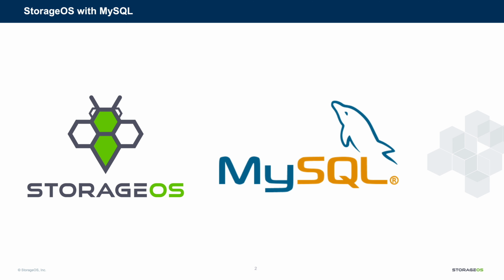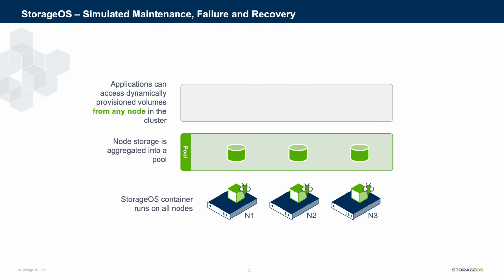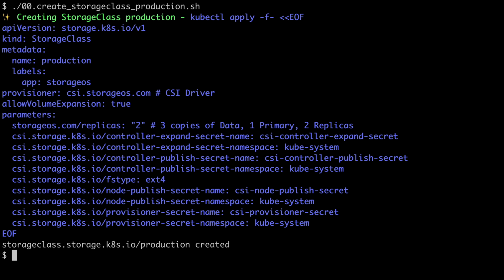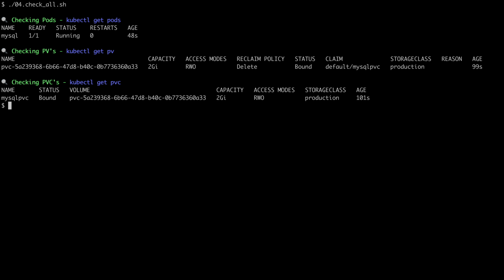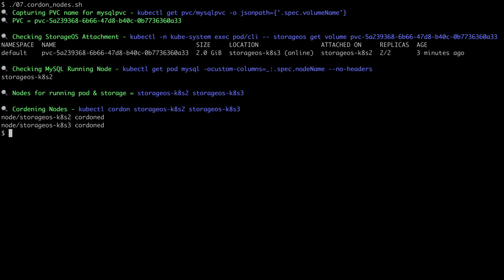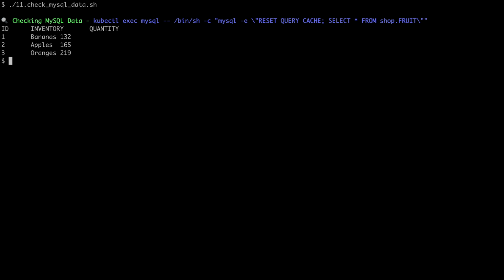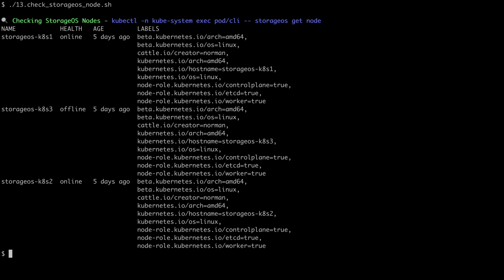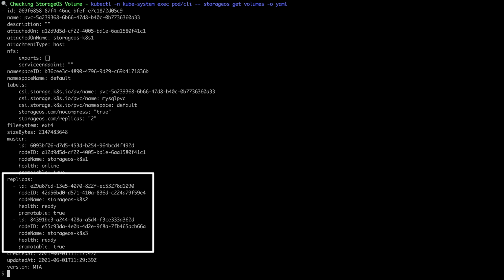StorageOS Use Cases - High Availability MySQL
In this video we configure MySQL with High Availability Persistent Storage.  We simulate, possible maintenance, failure and recovery scenarios by both cordoning active nodes and, rebooting active Kubernetes nodes.  In doing so, we demonstrate the Highly Available storage of StorageOS

0:00 Introduction
0:12 Overview of High Availability MySQL with StorageOS
0:27 Setup for Simulated Maintenance, Failure and Recovery
1:37 Resources
1:54 Prerequisites, setting up the Production StorageClass with 2 replicas
2:06 Setup of MySQL Persistent Data
2:21 Setup of MySQL Pod with Persistent Storage
2:51 Population of MySQL Data
3:03 Running the StorageOS CLI
3:16 Cordon the MySQL and StorageOS Kubernetes Node
4:10 Deleting the MySQL Pod and Recreating with Persistent Storage
4:26 Checking Storage Availability Status (Post Cordon)
4:50 Rebooting the Primary Data Node whilst running MySQL
5:36 Checking Storage Availability Status (Post Reboot)
6:07 Validating StorageOS Node and Volume Status after Kubernetes Node recovery
6:33 Thank You and next steps